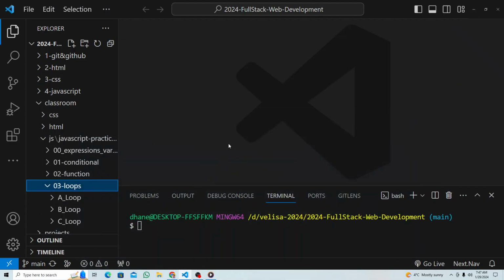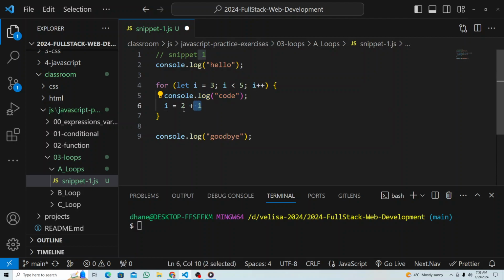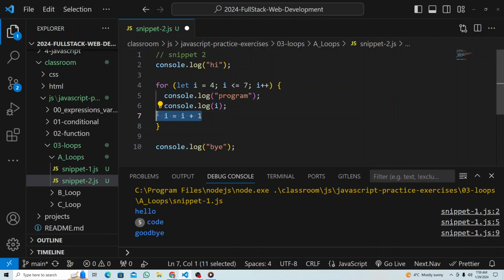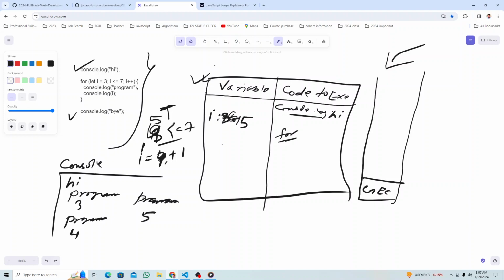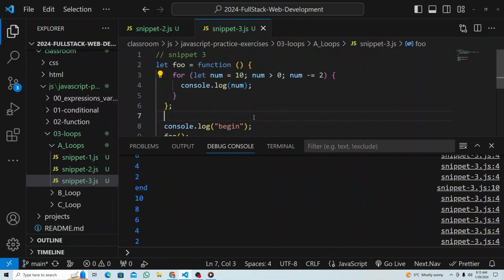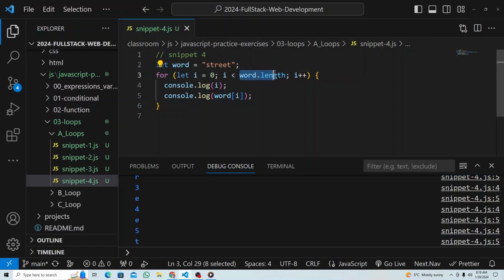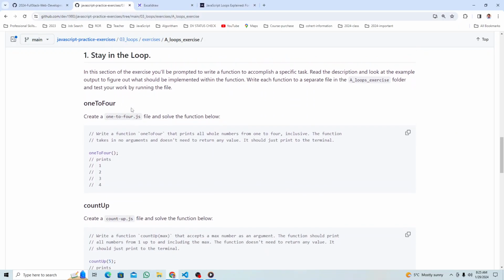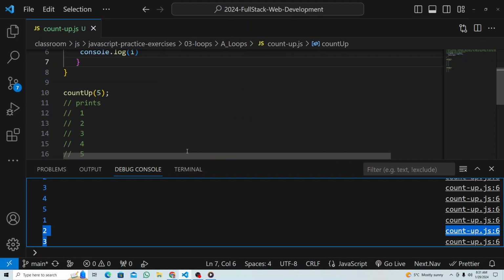a loops 1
Javascrip loops exercise